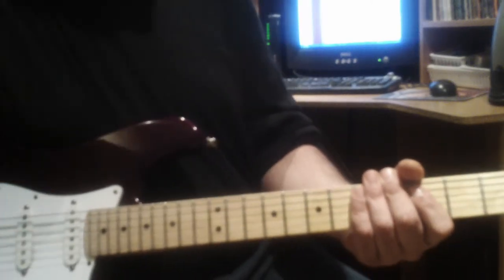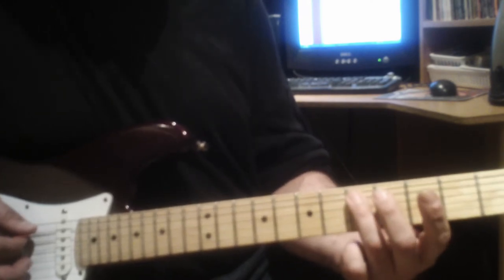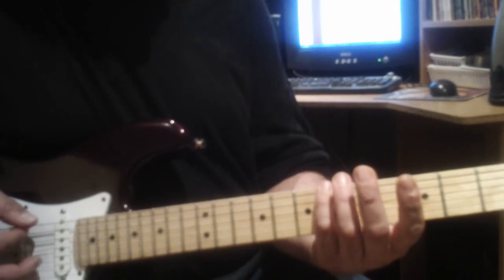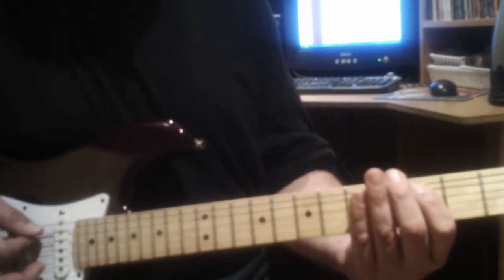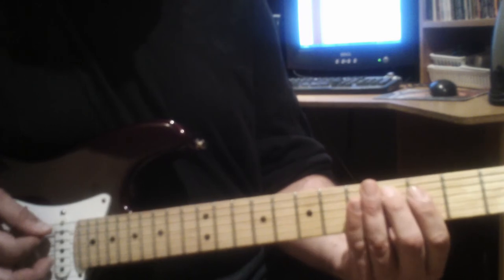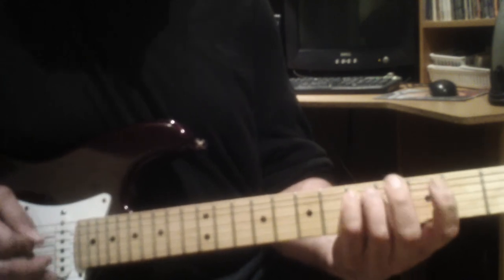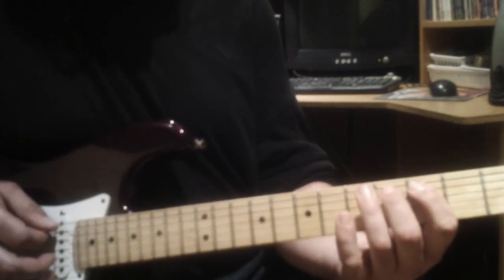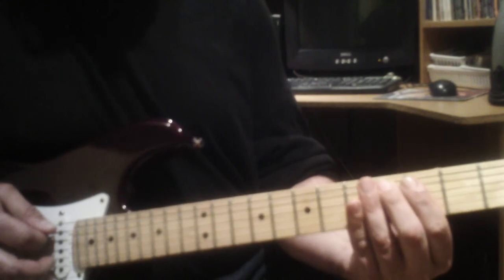aqualung riff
intro riff to aqualung